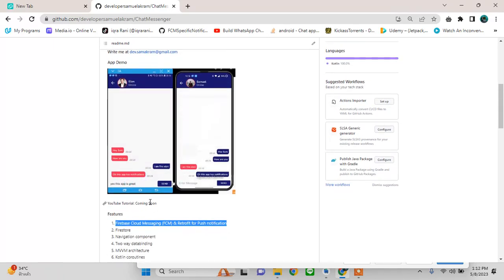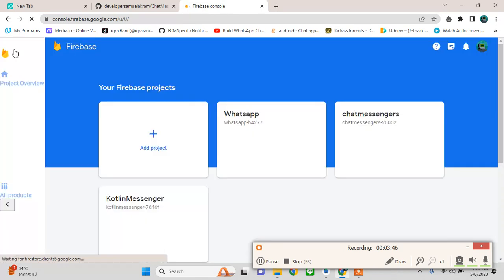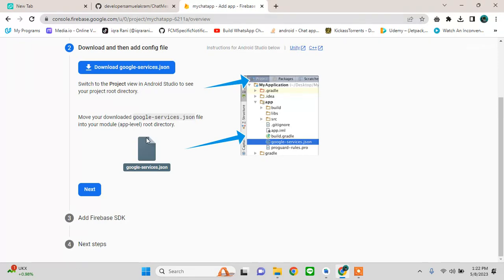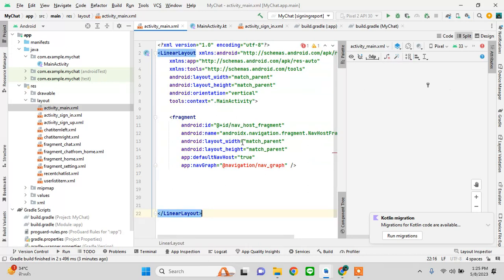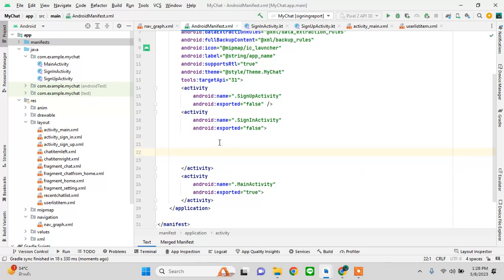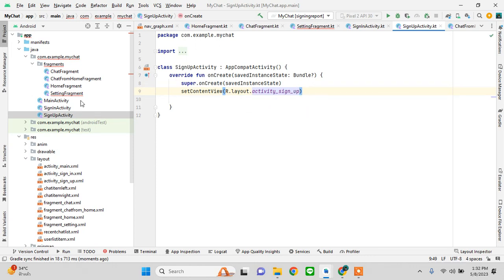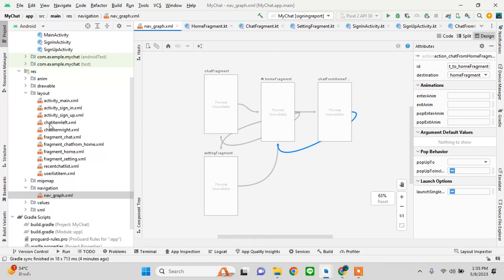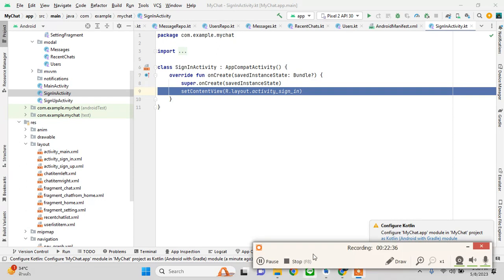2 Layouts | Dependencies | Firebase Setup | Chat Messenger App